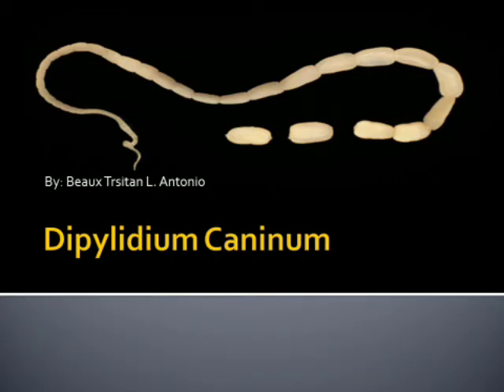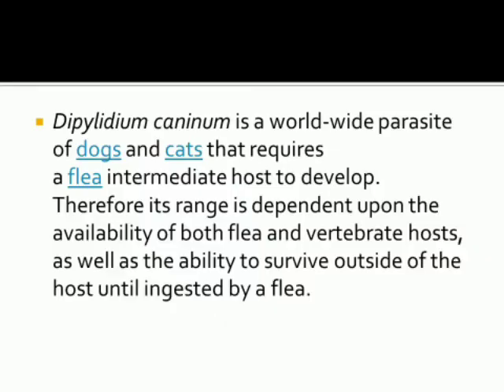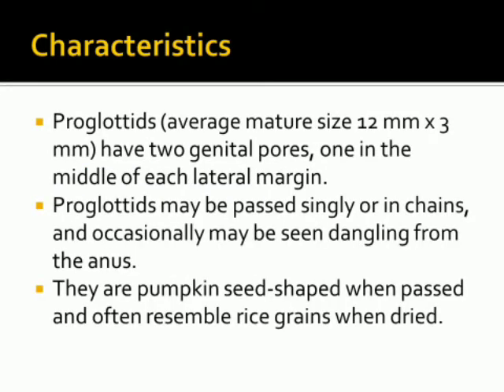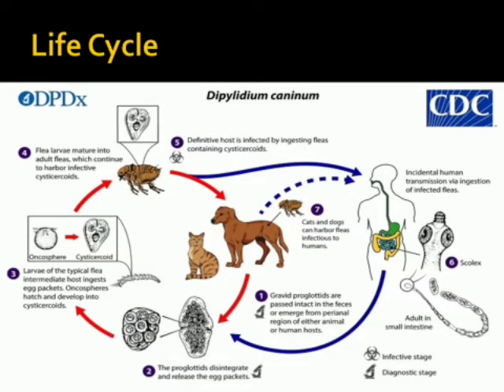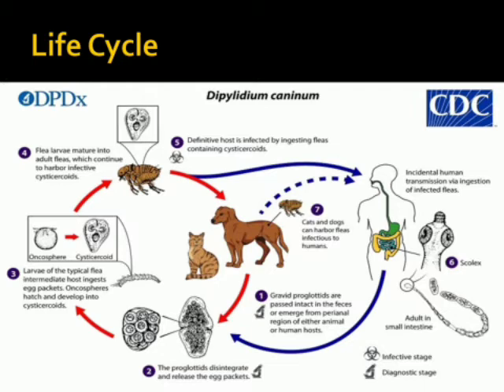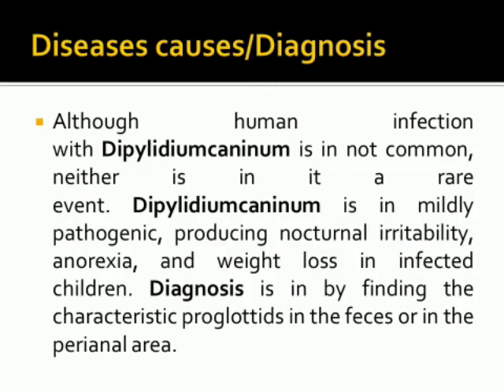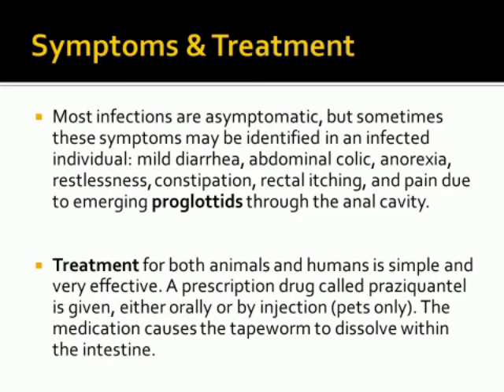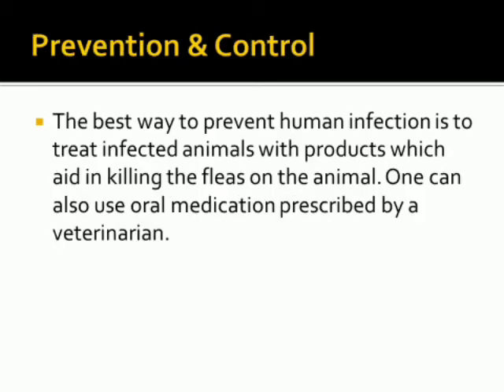DIPYLIDIUM CANINUM - ANTONIO, BEAUX TRISTAN